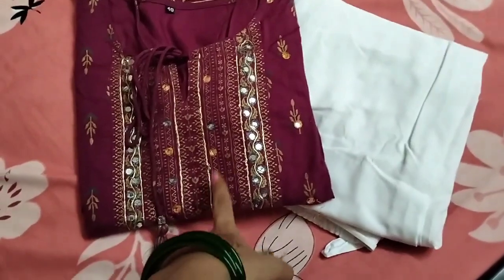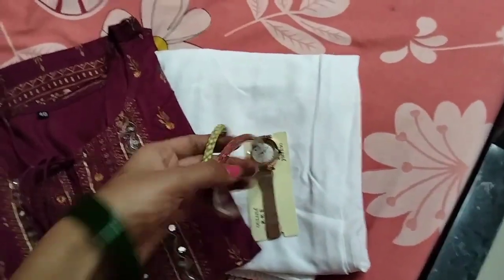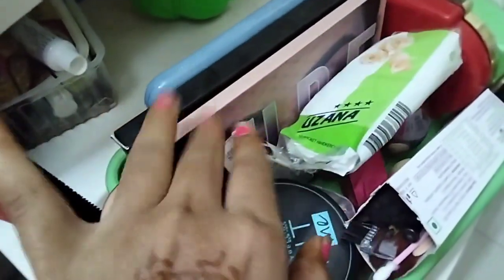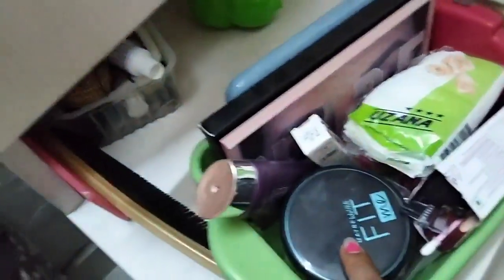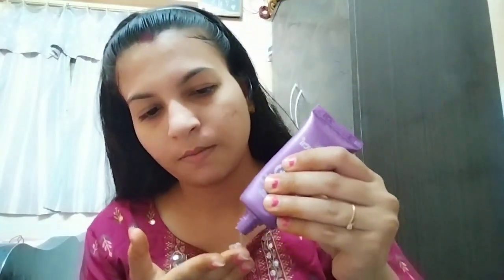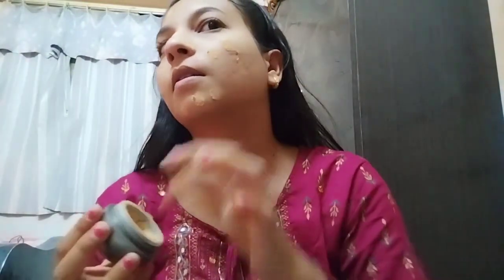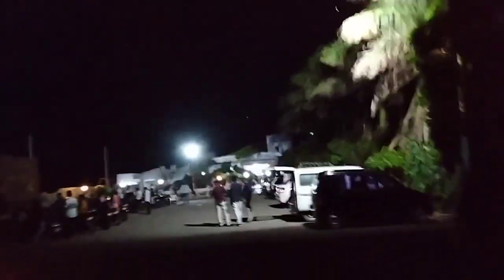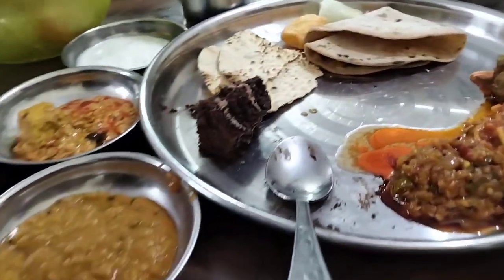Happy independence day to all | Tirtha And Mumma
Hi friends,
kese ho aapshab or aapko mere Vlogs kese lagate he aap comment karke jarur batana or agar aapko aajaka Vlog achha laga ho to please like share and subscribe jarur karana
thankyou...
thankyou for watching my Vlogs...